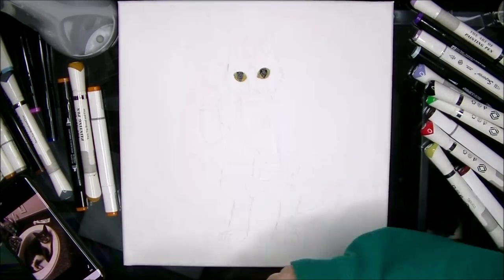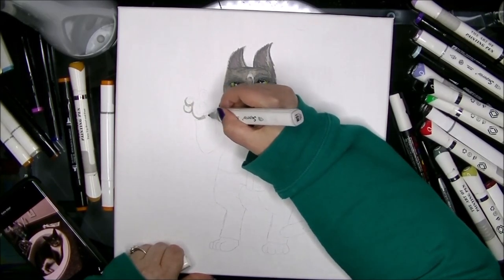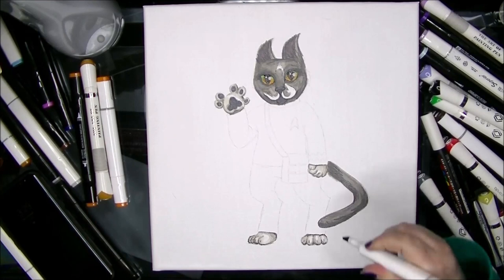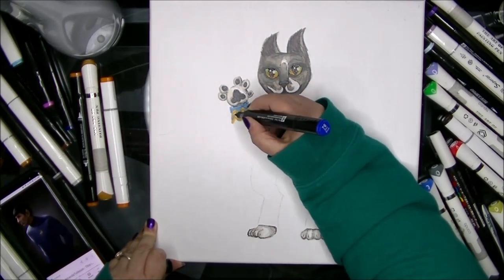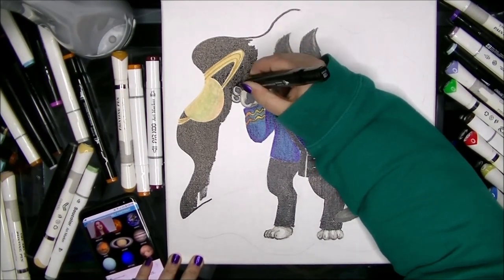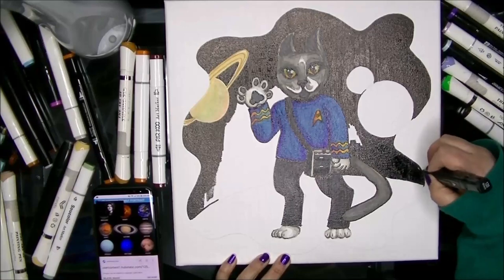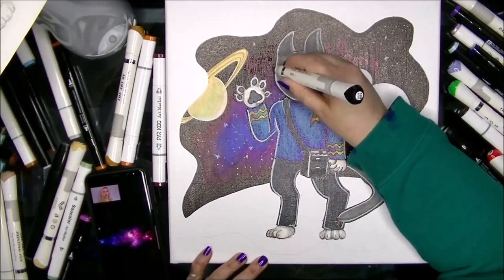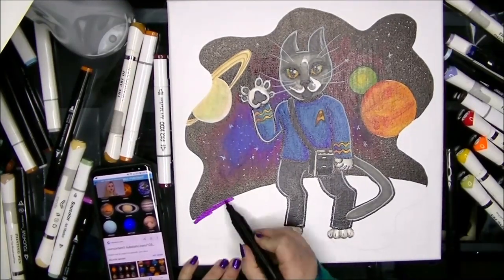Spock as a CAT? Fun Art!!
Spock as  cat?? COOL
This is part 2